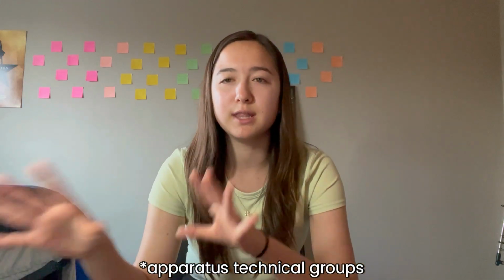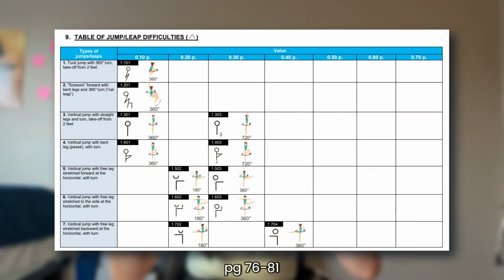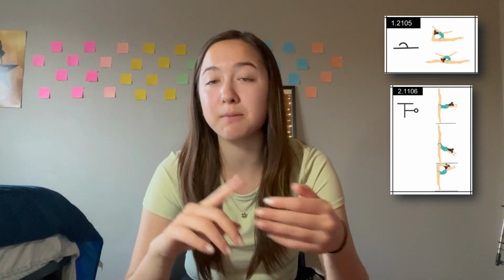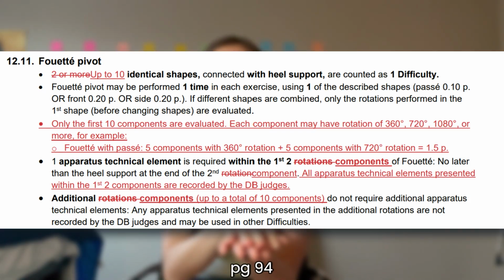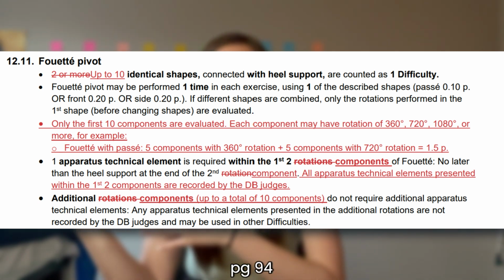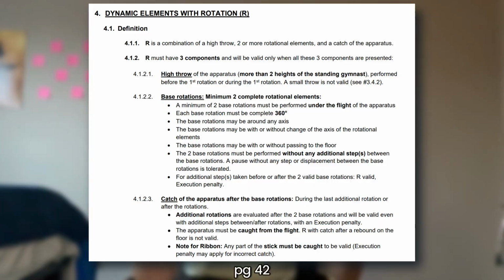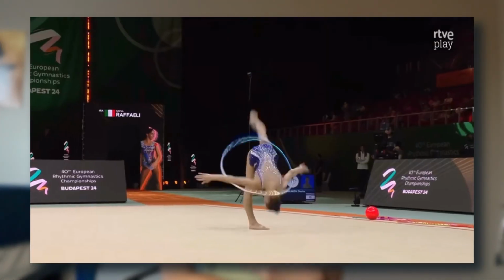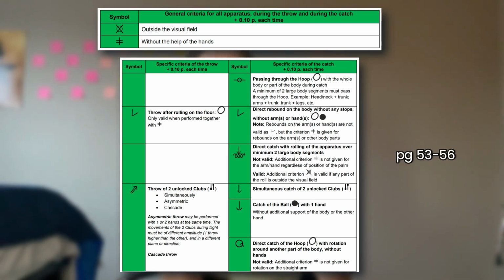What's New in DB?? 2025-2028 Rhythmic Gymnastics CoP Explained | Sophie Crane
In today's video, we're talking all things DB!! From body difficulties, to risks, and apparatus handling, I walk you through the major changes to the 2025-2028 rhythmic gymnastics code of points (CoP) within the DB panel.

☆ TIMESTAMPS ☆
0:00 intro + disclaimers
0:40 technical apparatus groups
2:00 body difficulties
7:54 risks
10:20 how these changes will be reflected in competition
11:48 outro

I do not own or claim to own any of the music in this video